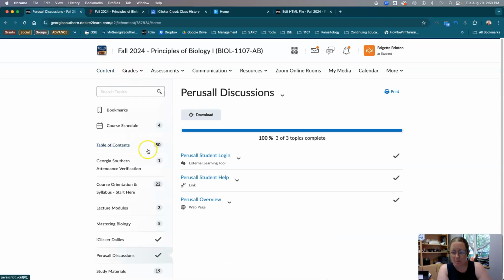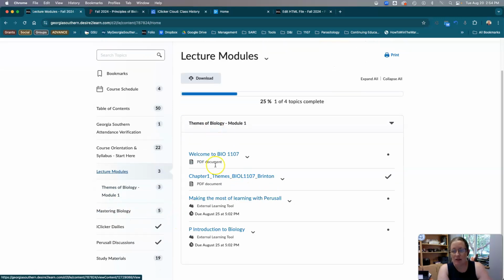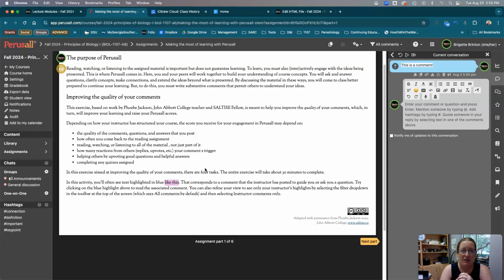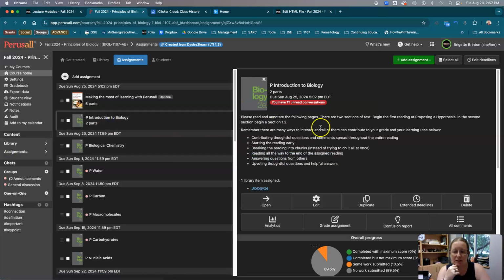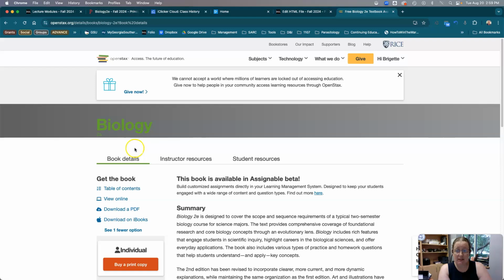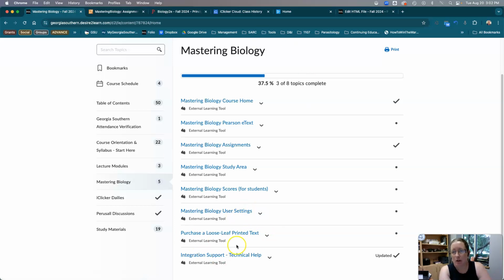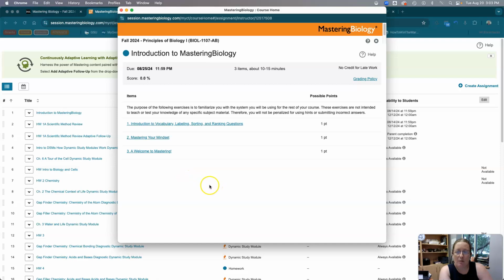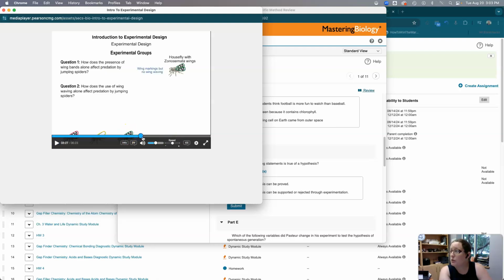Perusall and Mastering Overview 1107_2024